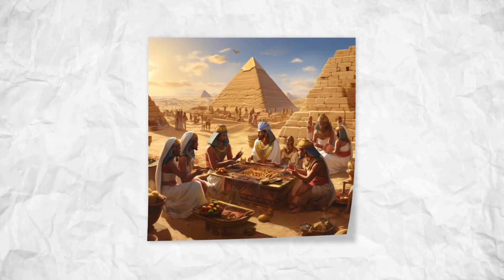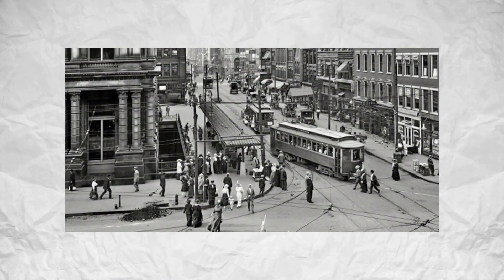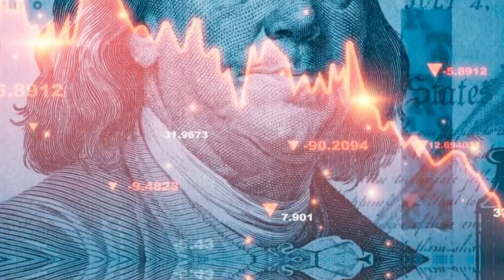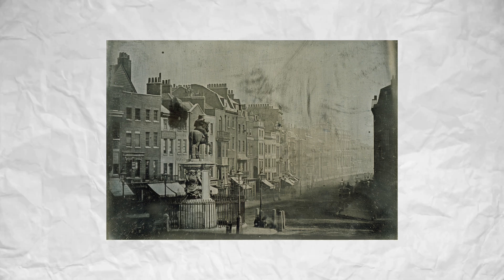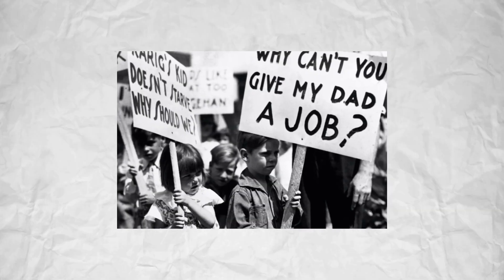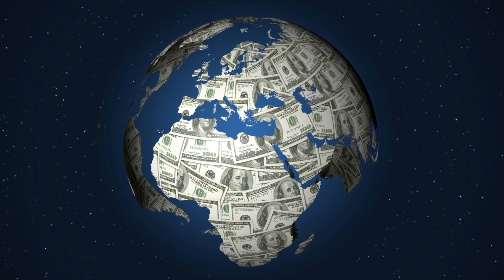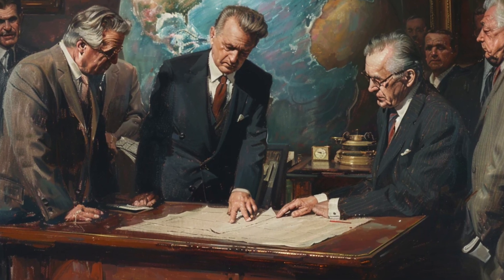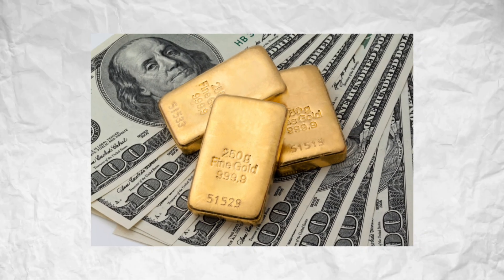Why Did We Abandon the Gold Standard? The Story Behind Modern Money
What is the Gold Standard, and how did it shape the global economy? In this video, we explore the history, principles, and significance of the Gold Standard—a monetary system where the value of currency was directly tied to a fixed amount of gold. Learn how countries used gold-backed currencies to establish stability, control inflation, and facilitate international trade during the 19th and early 20th centuries.

We discuss the benefits of the Gold Standard, including its ability to prevent excessive money printing and maintain economic confidence, as well as its limitations, such as restricting monetary policy flexibility during recessions and economic crises. Discover why the Gold Standard began to decline after World War I and how it was eventually replaced by fiat currencies, which rely on government trust rather than physical commodities like gold.

Whether you’re a student, economist, or history enthusiast, this video provides an in-depth analysis of how the Gold Standard influenced financial systems and its lasting impact on modern economics. Watch now to uncover the fascinating evolution of global monetary policies and the lessons we can learn from this historic economic framework.